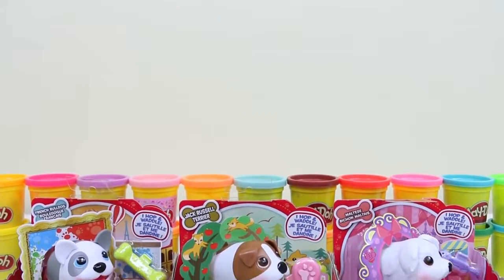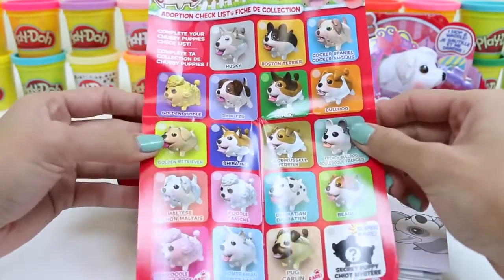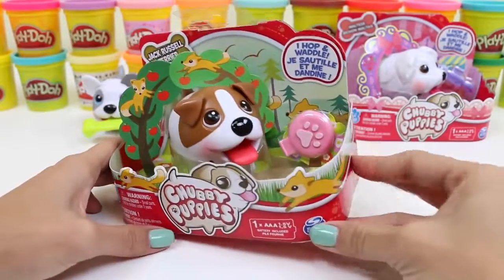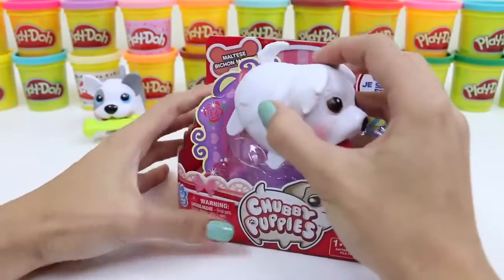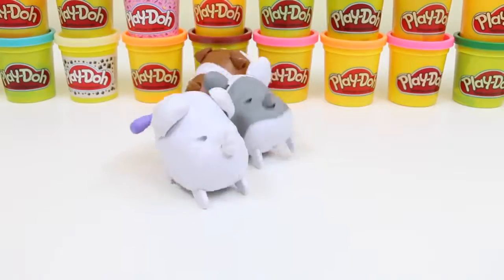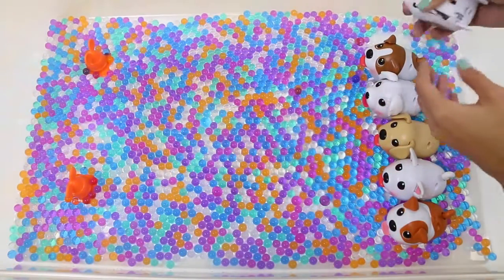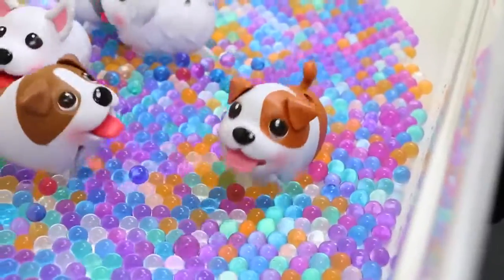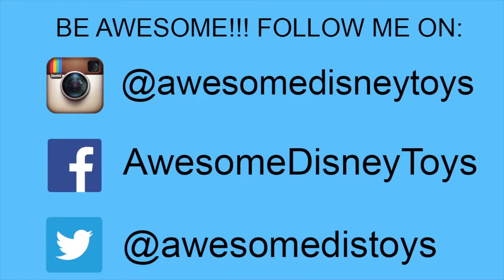Raça carnudo de Orbeez dos filhotes de cachorro Raça bonito do cão de filhote de cachorro em Orbeez!